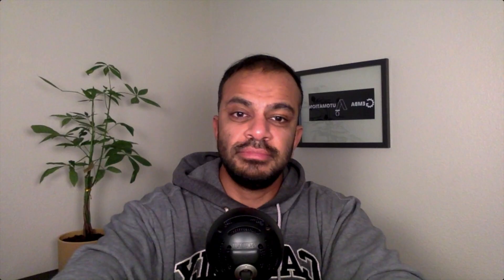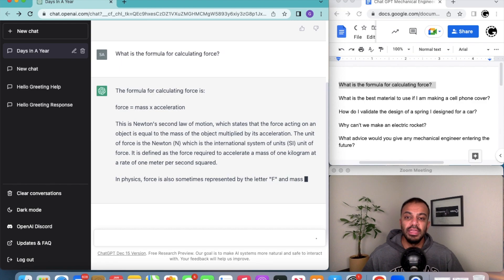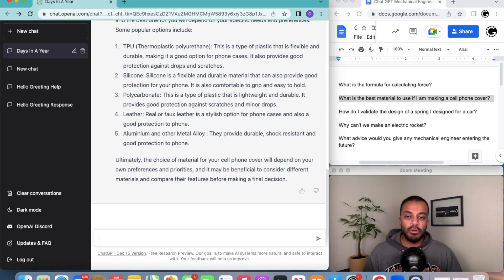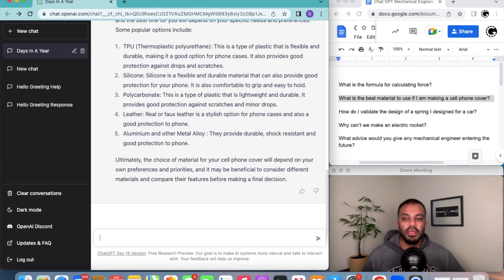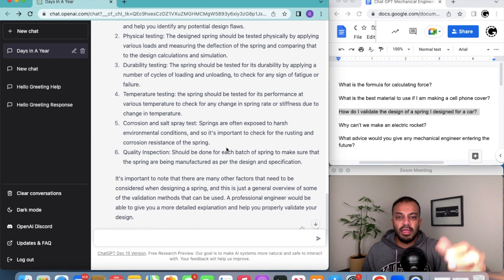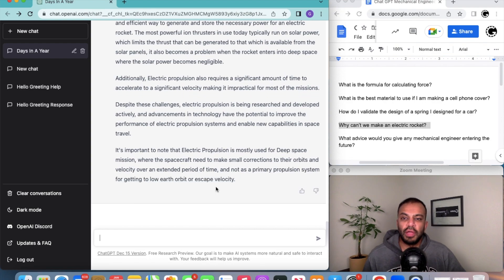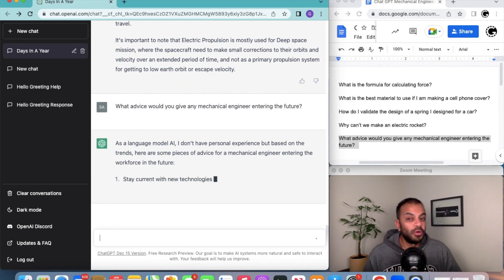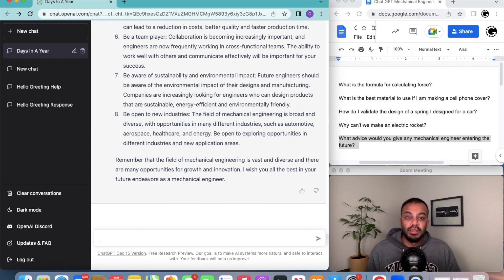I asked CHAT GPT Mechanical Engineering Questions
What is the formula for calculating force?

What is the best material to use if I am making a cell phone cover?

How do I validate the design of a spring I designed for a car?

Why can’t we make an electric rocket?

What advice would you give any mechanical engineer entering the future?